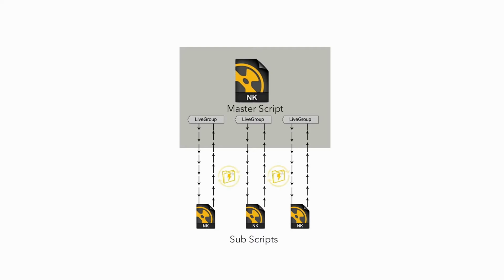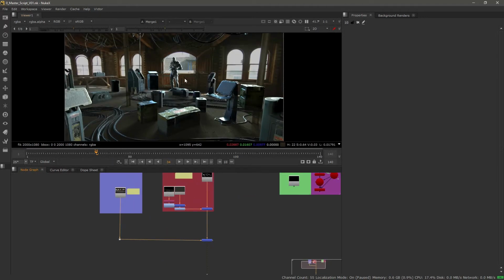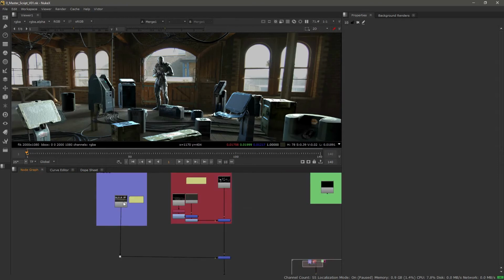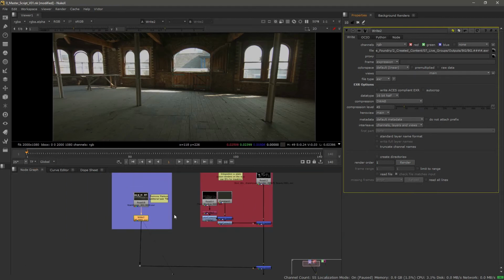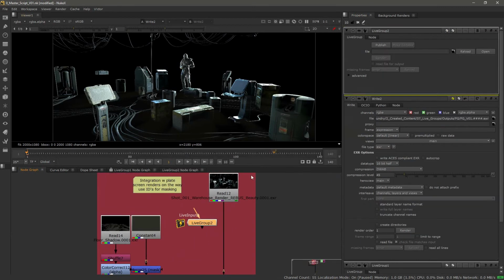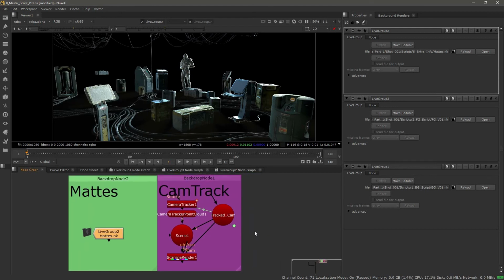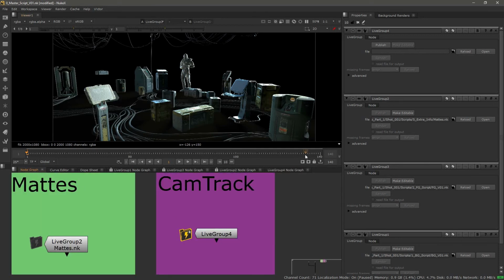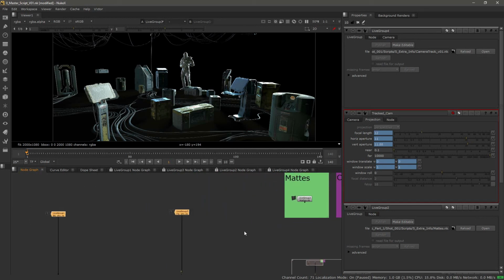07 Collaborative Compositing using LiveGroups: Part 1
In this video we use LiveGroups in a collaborative environment. We approach this using a ‘Master Script’ workflow. We learn how the master script is the central location for all the compositing elements for the shot and then we set up compositing tasks for other artists.